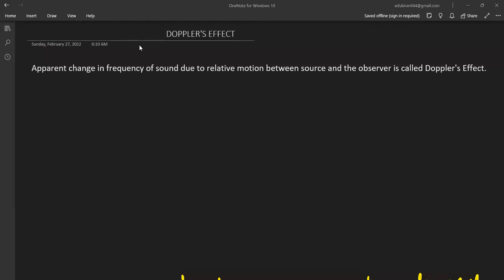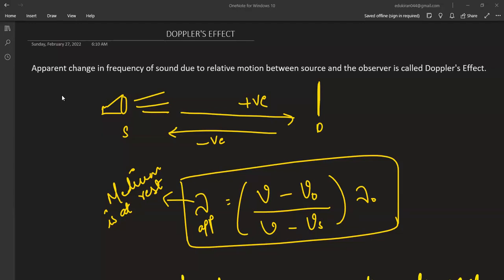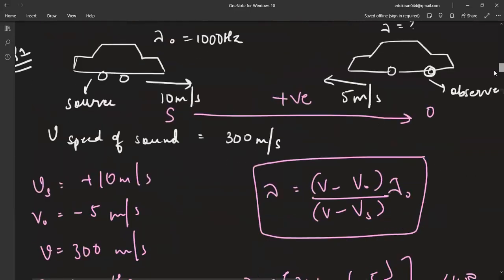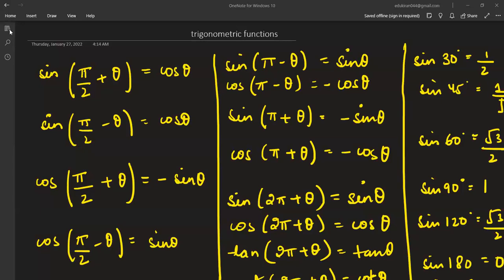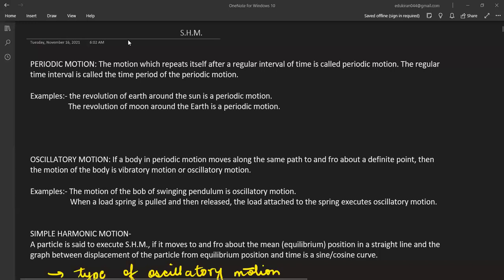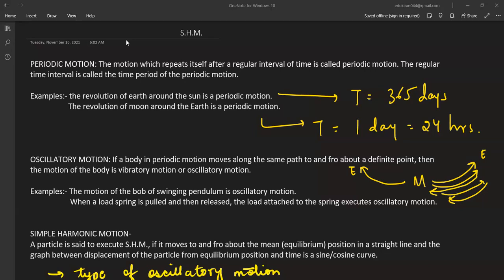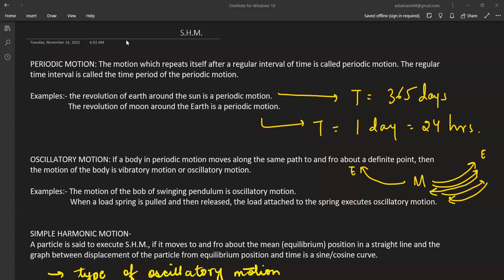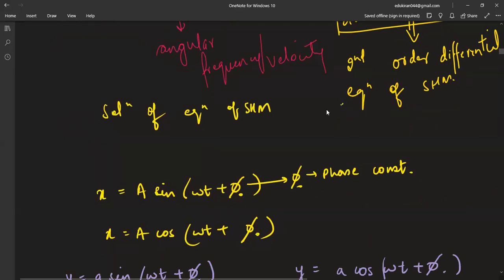Learnivio | Physics Lect 11th P1 26-12-2023